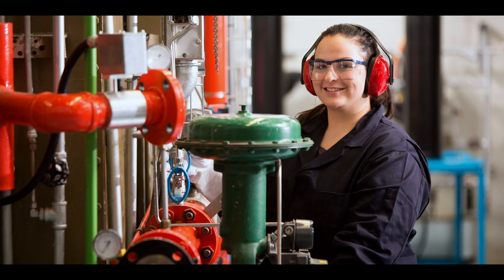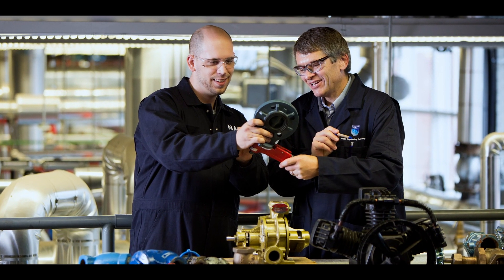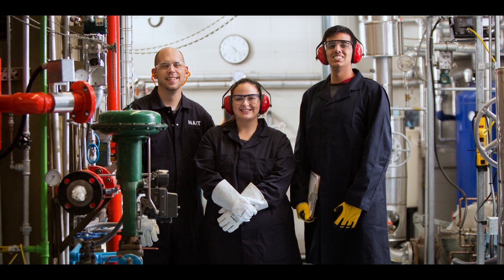Study Power Engineering Technology at NAIT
Power engineers work to keep our lights on and motors running. They are responsible for all aspects of generating, transmitting and making use of electrical power, and since nearly all facets of modern society require electricity at some stage, these professionals play an essential role in our economy and everyday life.

In this comprehensive 2-year diploma program, you’ll study:
-thermodynamics
-electricity
-electronics

You’ll also gain skills in mechanical drafting, blueprint reading, technical mathematics and physics. By the end of the program, you’ll have the foundational knowledge and skills to gain provincially-recognized certification and begin a rewarding career as a power engineering technologist.

Learn more about the program and apply at: nait.ca/POWERENGTECH